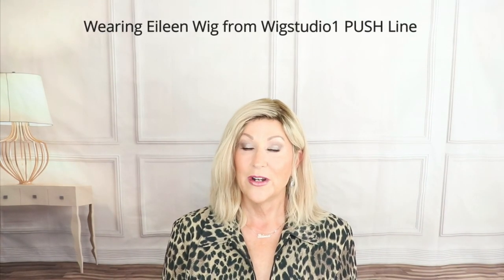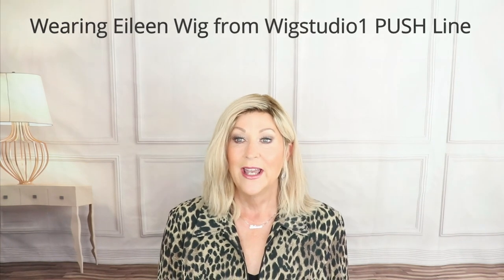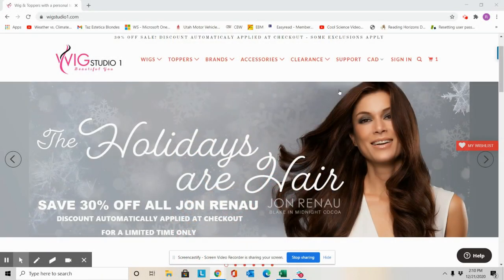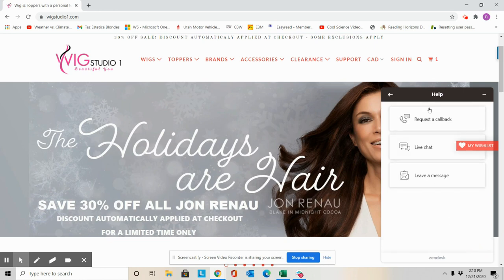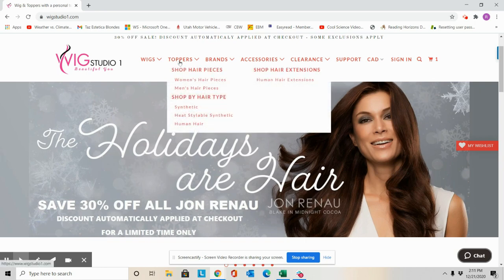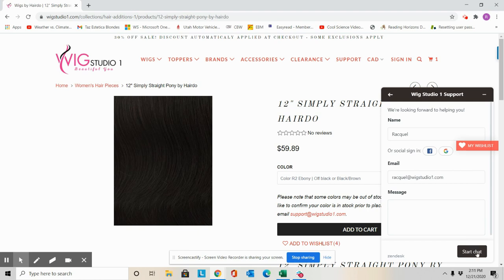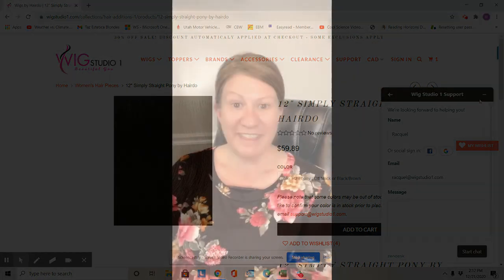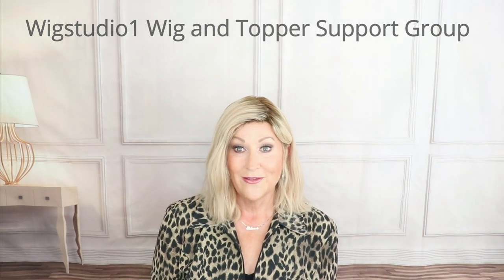ASK THE EXPERTS AT WigStudio1 | Episode 2 | Check out the NEW LIVE CHAT FUNCTION! | Eileen & Racquel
ASK THE EXPERTS at WigStudio1 with Eileen & Racquel! In this episode, Racquel explains the NEW CHAT FEATURE designed to help answer your questions quickly and smoothly!  You will see what makes us the best customer service in the industry!